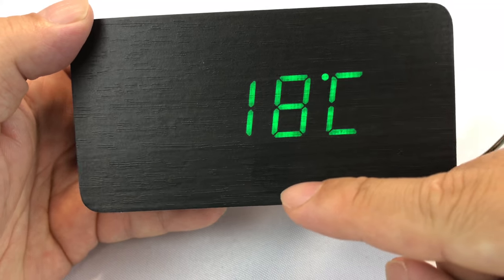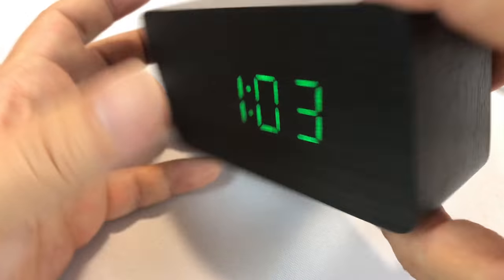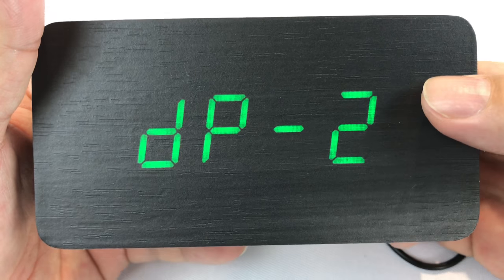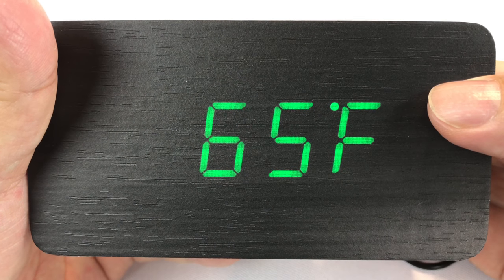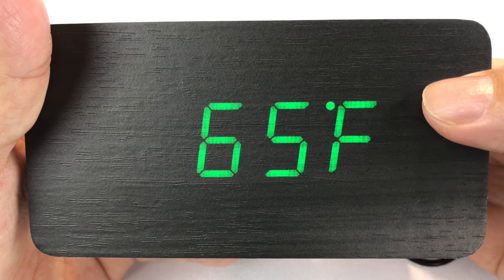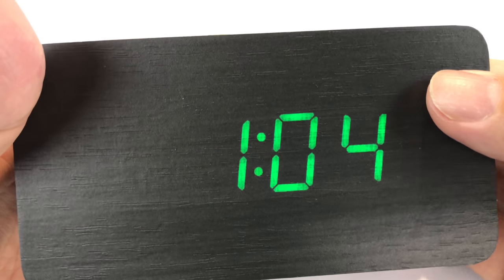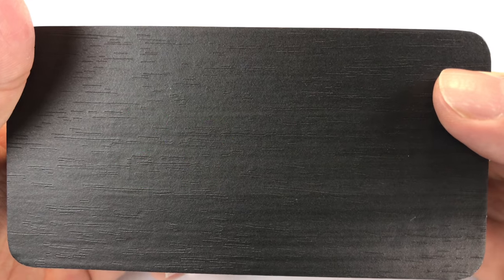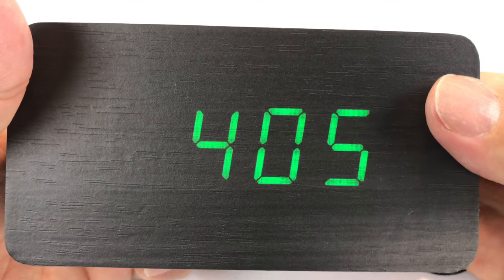LED Black Wooden Black Digital Alarm Clock Review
Your Supermart New LED Voice-activated Wooden Digital Alarm Clock Black Bottom+Green Word

Away from the radiation,low carbon life---stop using the cel phone as your alarm in daily life.
During 18:00~7:00 this time,the brightness of the display will weaken.
12/24-hour Format selectable. (initial mode: 24 hour),this mode can meet different person¡¯s habits of looking at time.
Material: Composite panels
Powered by: 3 x AAA batteries (Not included)/USB cable (Included)

Features:

100% Brand New and High Quality.
12/24-hour Format selectable. (initial mode: 24 hour),this mode can meet different person’s habits of looking at time.
After opening the alarm mode,time,data and temperature will alternately display once time and the LED would auto close and entering the power saving mode.
Shows the time and date in addition to getting you out of bed with an extremely shrill noise.
A little tap to the clock or when the Voice is greater than 60 decibels,the LED would start the display function.
Material: Composite panels
Size:125 x 45 x 65 mm
Type:Black Bottom+Green Word

Has two display mode:

1.Display time only
2.Time,temperature and date alternately display.

Package Included:

1 x Clock Expedition Money LLC
A Financial Wellness Program That Works